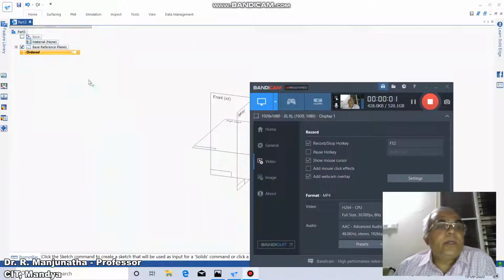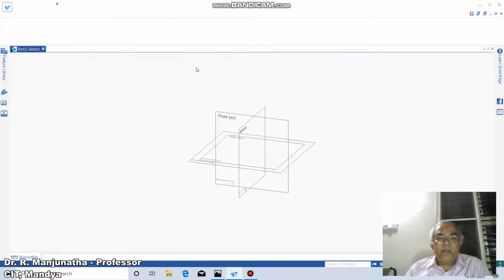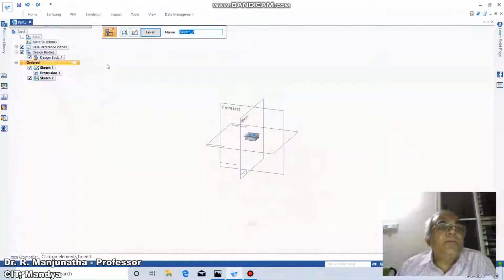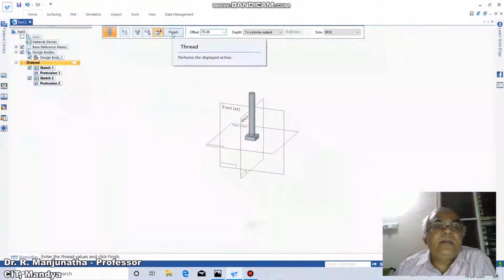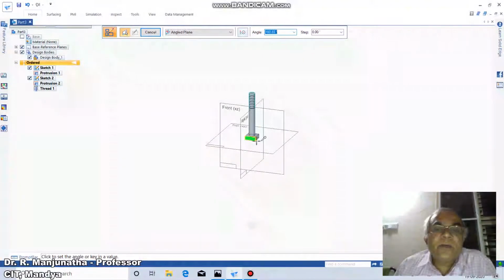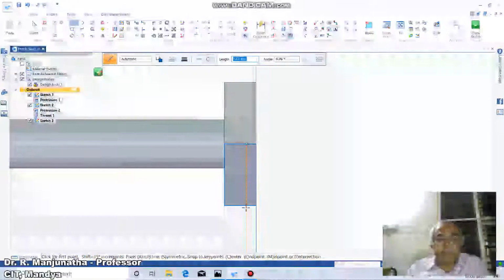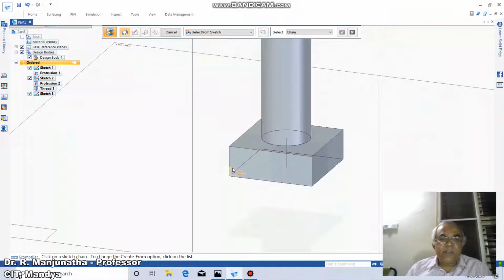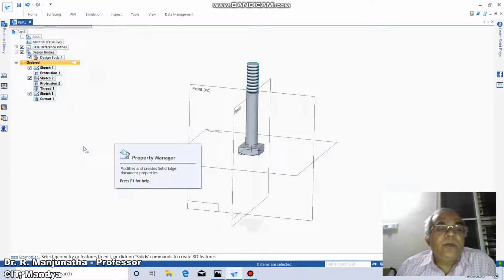5. BOLT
PLUMMER BLOCK